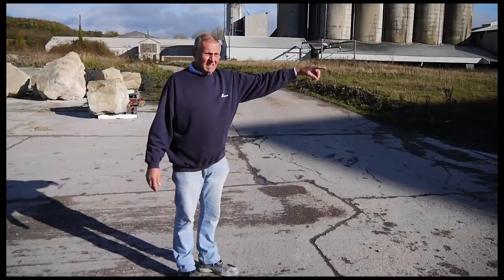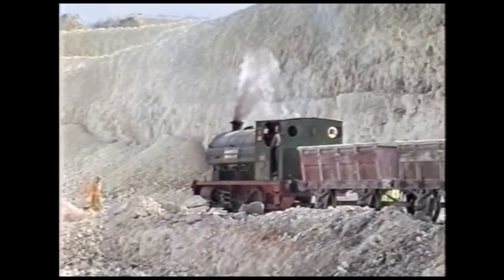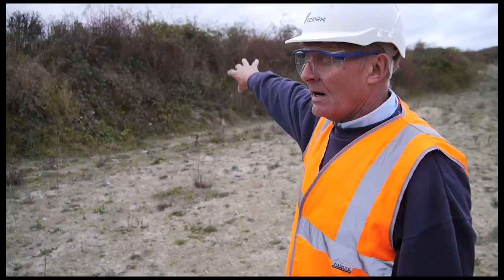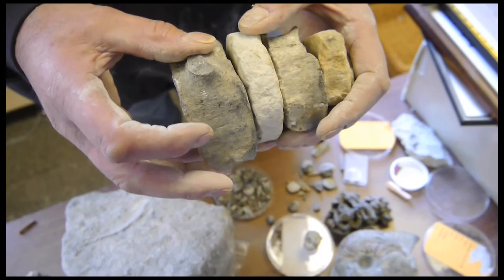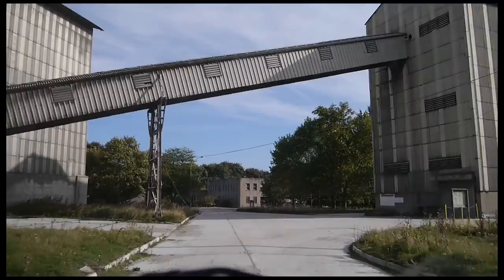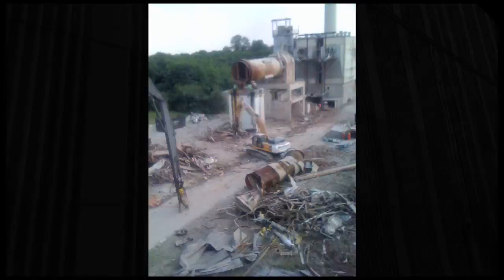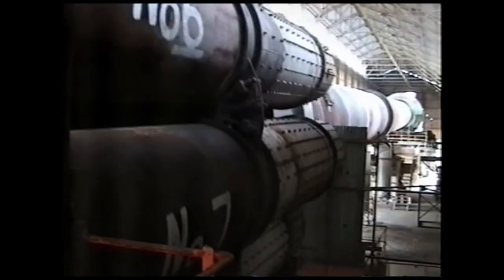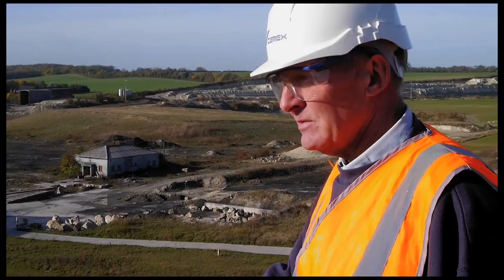BARRINGTON Cement Works History TRAILER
Trailer for the 55 minute Dvd documentary presented by John Drayton MBE, former quarry manager, telling the history of the Barrington Cement Works, Cambridgeshire. It covers the early days, the quarry railway, the plant and kiln, the geology and archeology through a tour of the site and buildings, and the extensive use of archive stills and video.